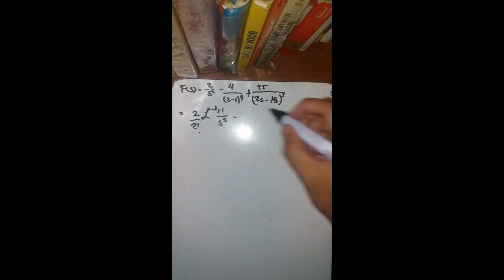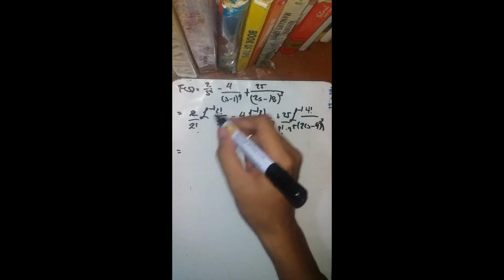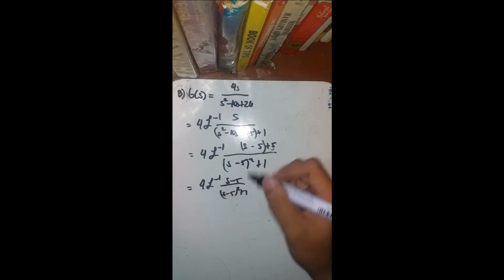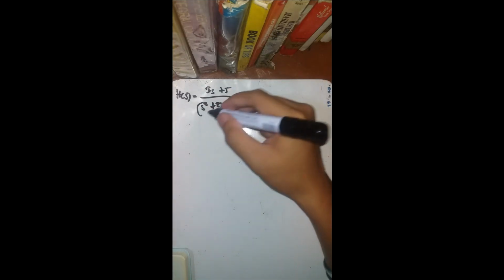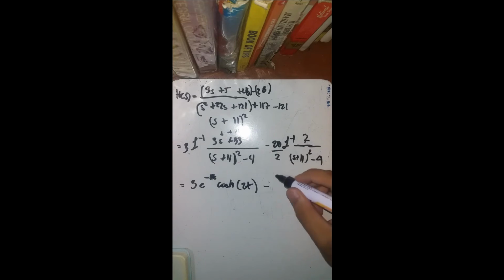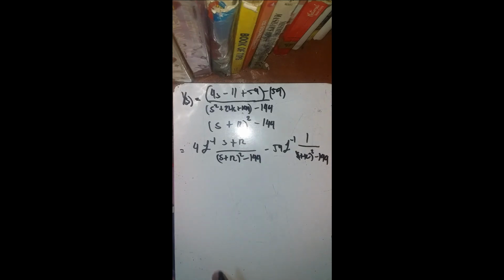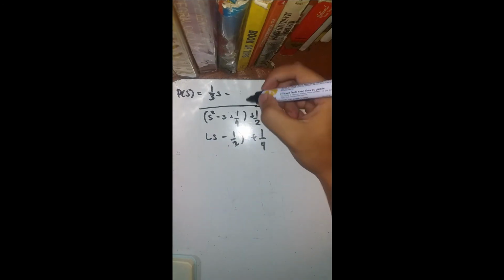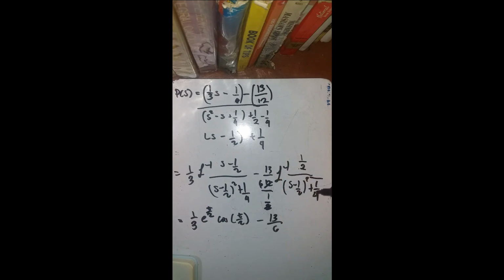Calculation 9: Inverse Laplace Transformation using Tabular and 4B Method